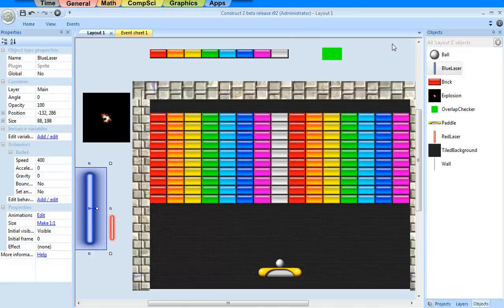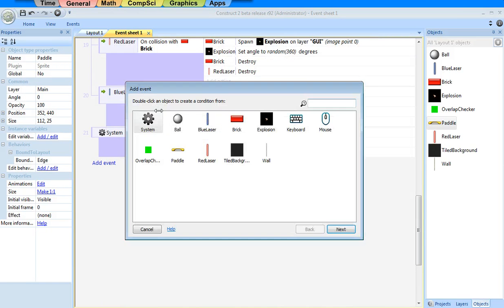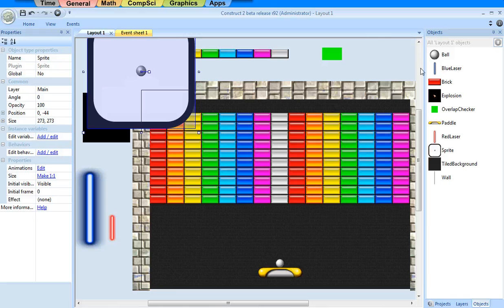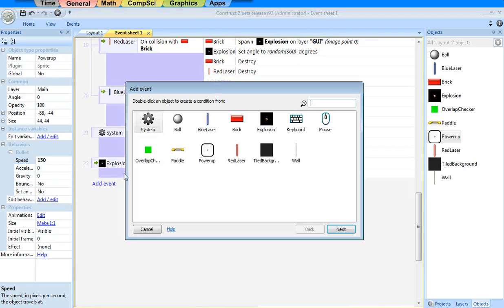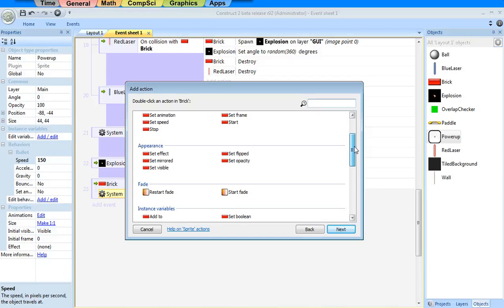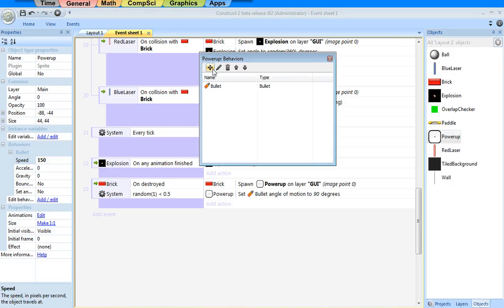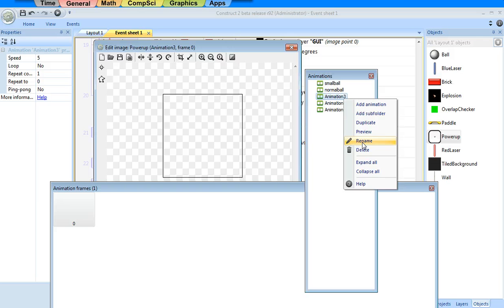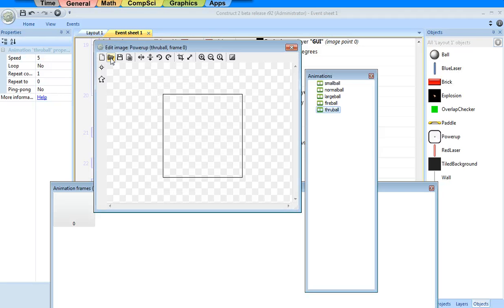Construct 2 Tutorial - Breakout Clone (Part 8: Powerup Setup)